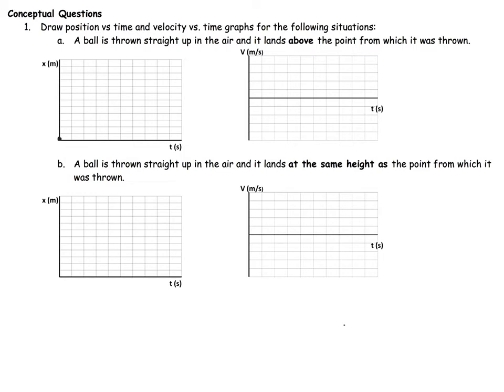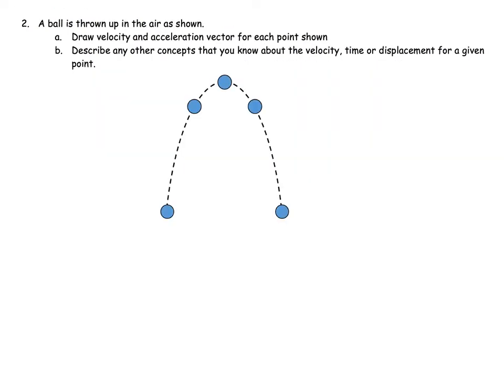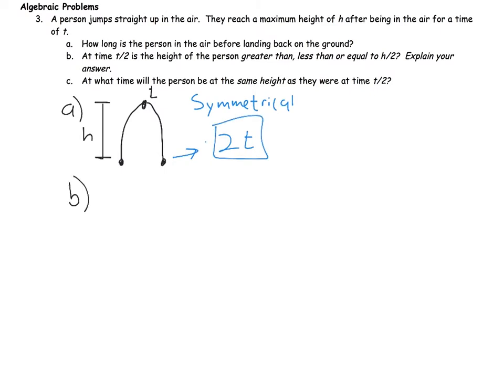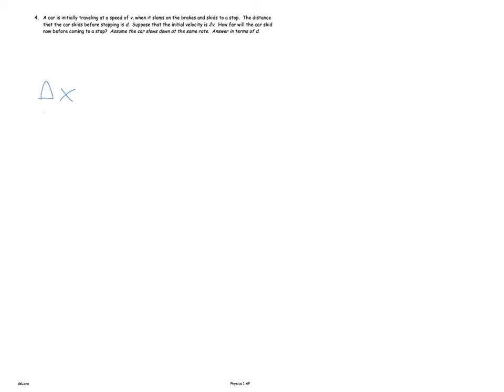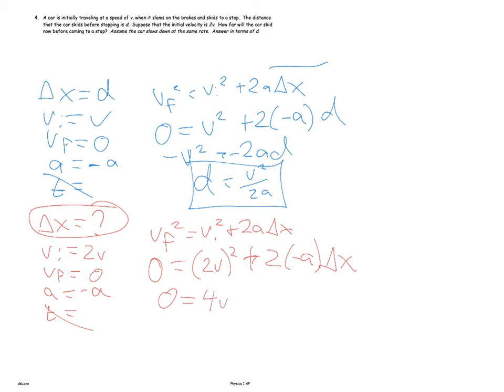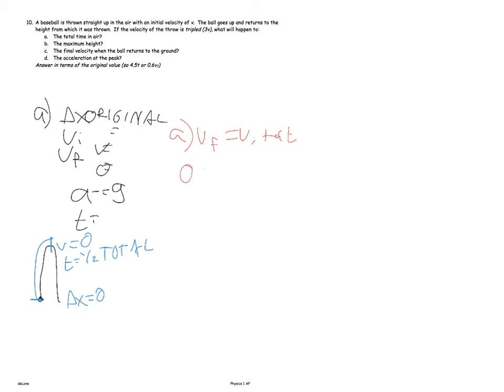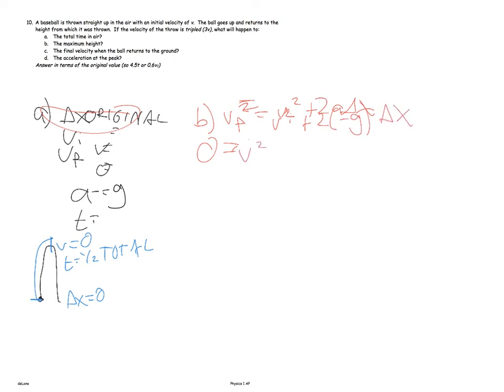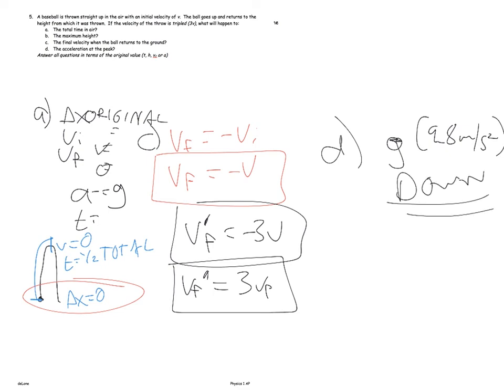HW # 2 - Conceptual/Algebraic Questions